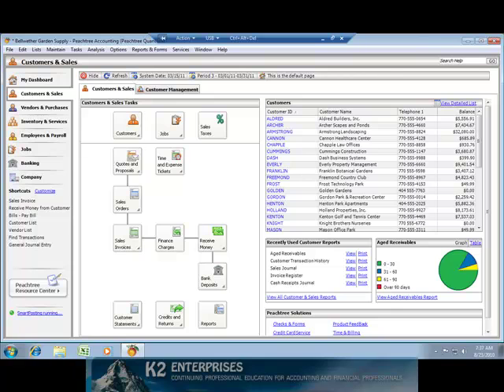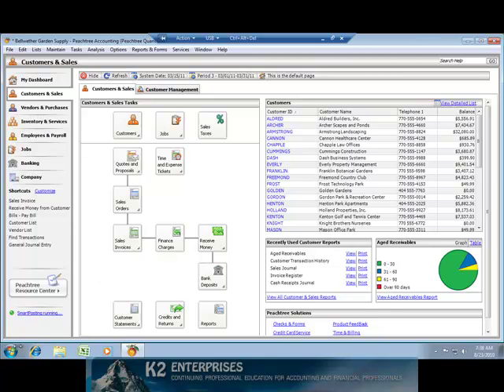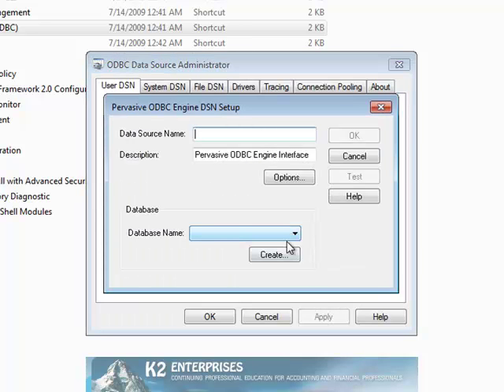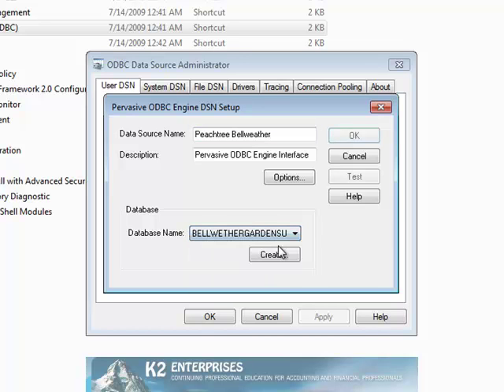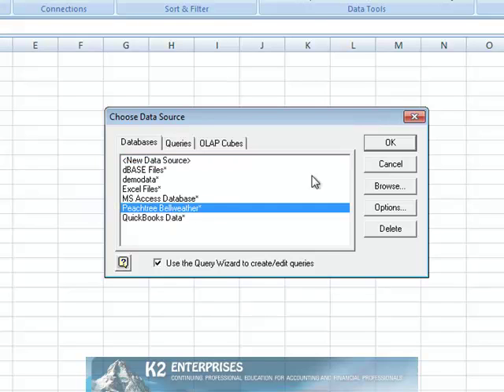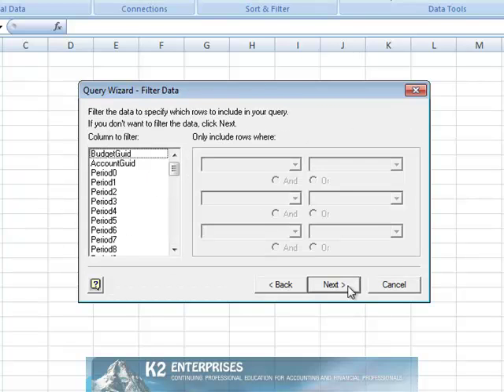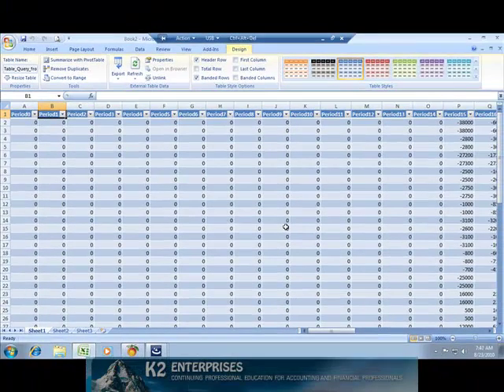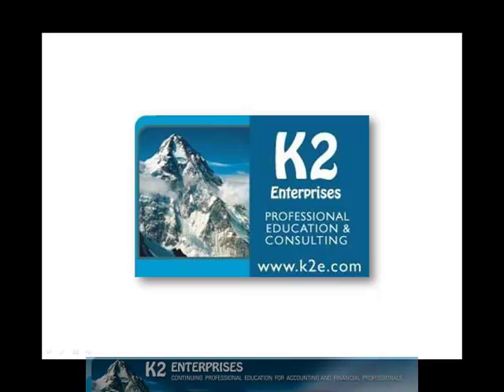Creating ODBC Connections With Peachtree And Excel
Newer versions of Sage 50/Peachtree software allow users to establish Open Database Connectivity (ODBC) connections between the Sage 50/Peachtree database and external applications, such as Excel and Access. With an ODBC connection in place, users can link data from their Sage 50/Peachtree accounting application to external applications for reporting, analysis, fraud detection, and other purposes.